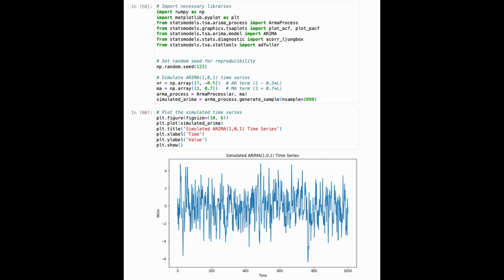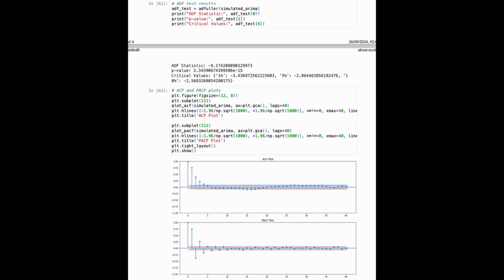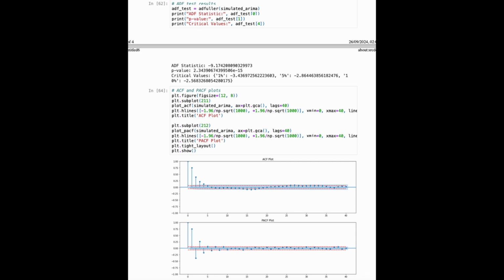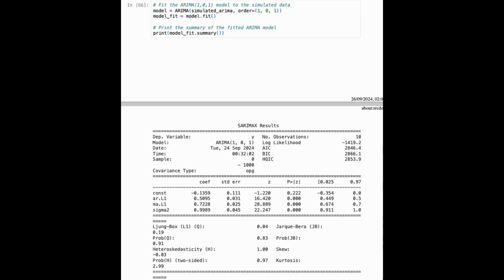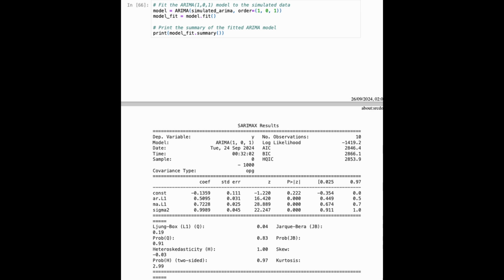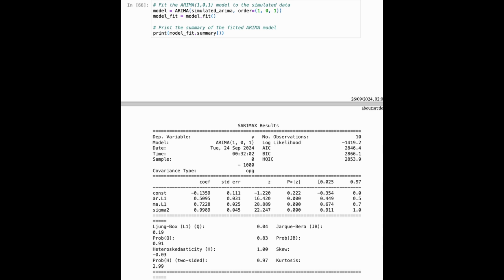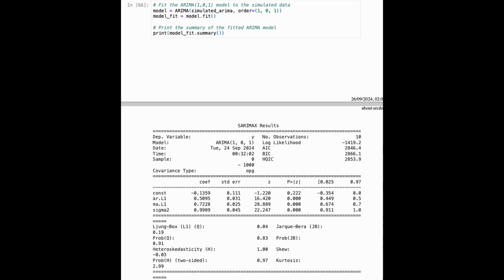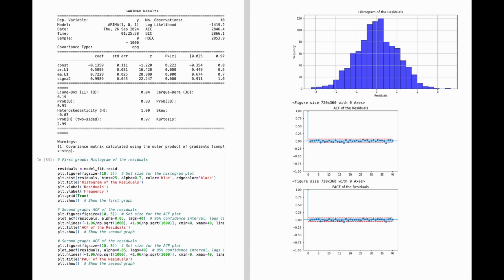ARIMA Stimulation with Python